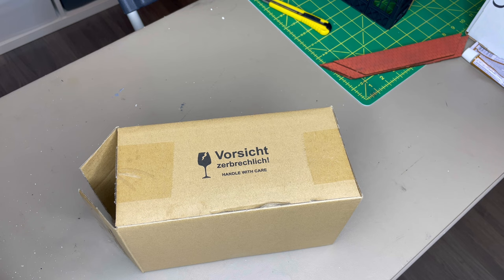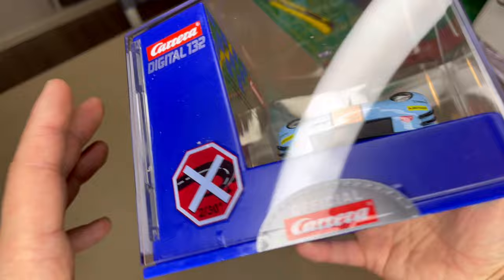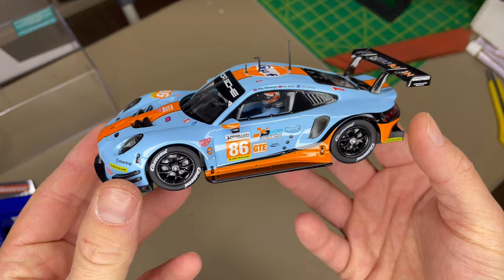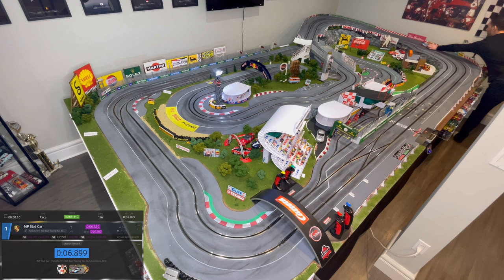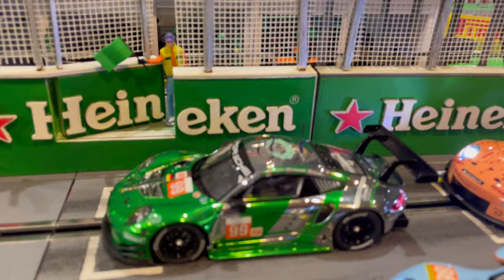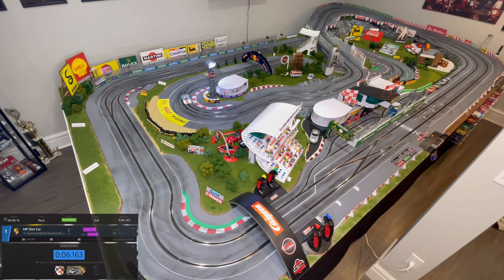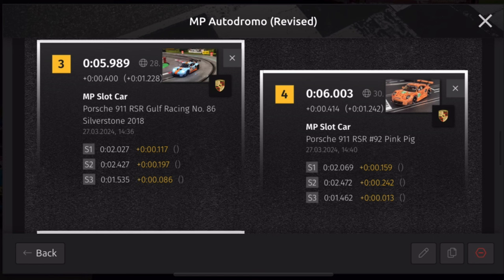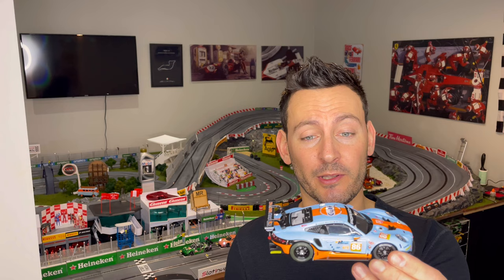My First Carrera 132 from the 2024 lineup! Which one is it!? 🤔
My first 132 Carrera Digital of the 2024 range.
I hope you enjoy the unboxing and lapping of this beauty!
Keep your guide in the slot!